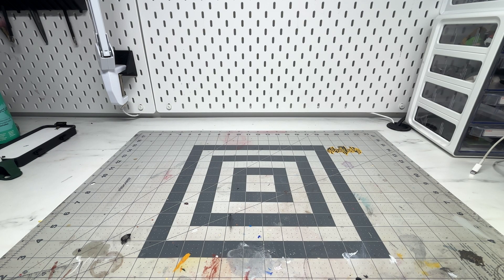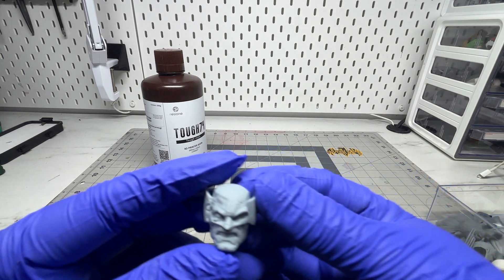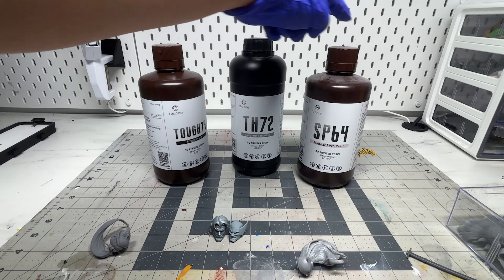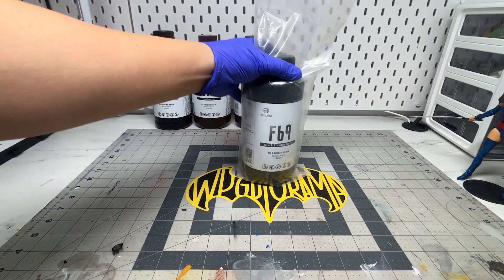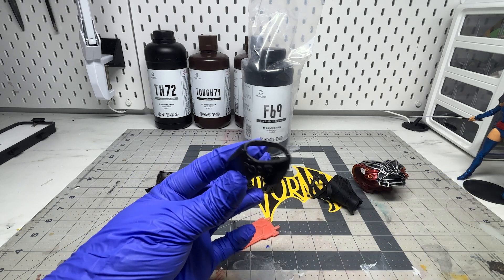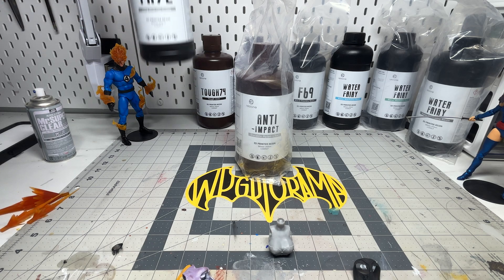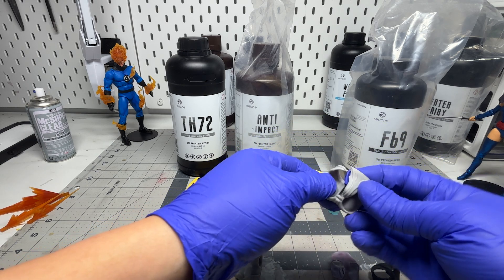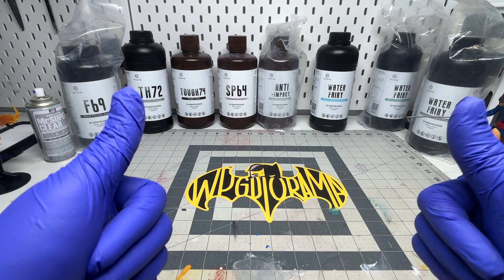Exploring some 3D Printer Resins for your Custom Action Figures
Hey guys! Here's a quick look of what resins I use for my action figures!

Timestamps:
00:11 Intro
01:18 Tough74 and SP64
02:55 TH72
04:03 F69
05:29 Water Washable
06:25 Anti-impact
08:09 Summary

Resione TH72

Resione Tough74

Resione Anti-Impact

Resione F69

Infraction Music - Early Morning